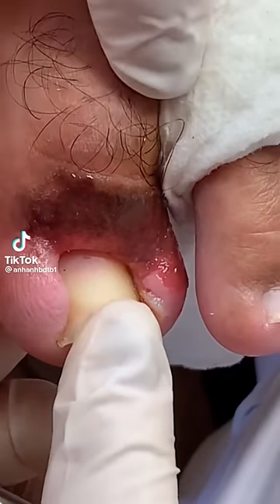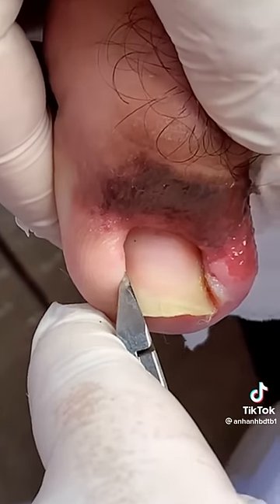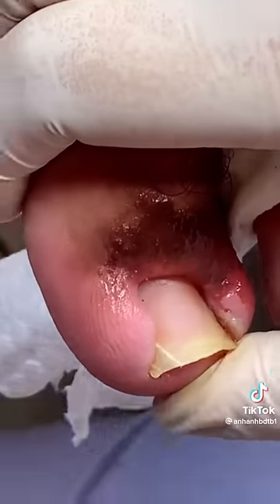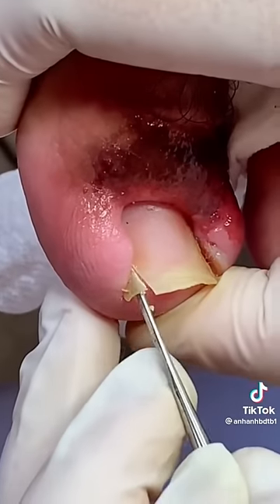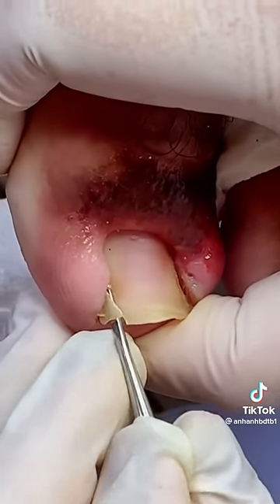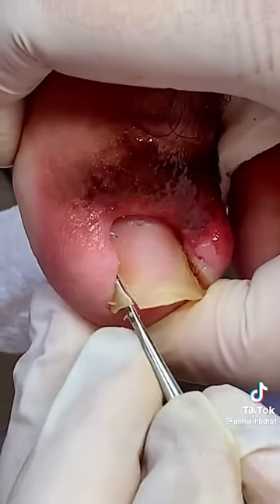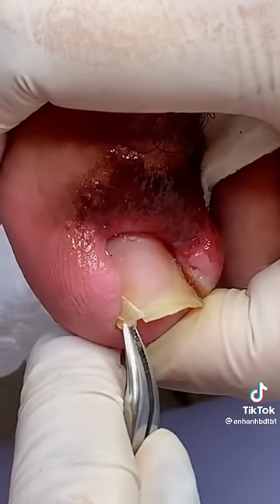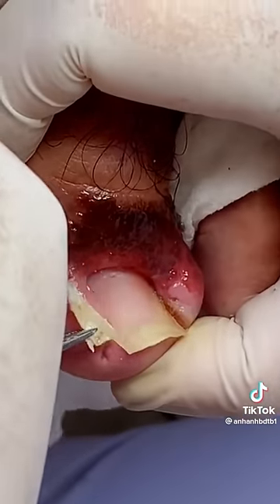INFECTED Overgrown Toenail REMOVAL!!! ***Toe Meat 🥩***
Love,